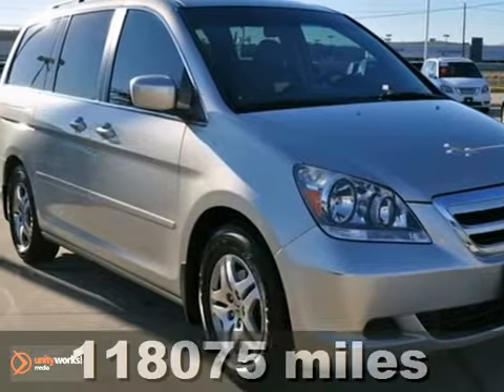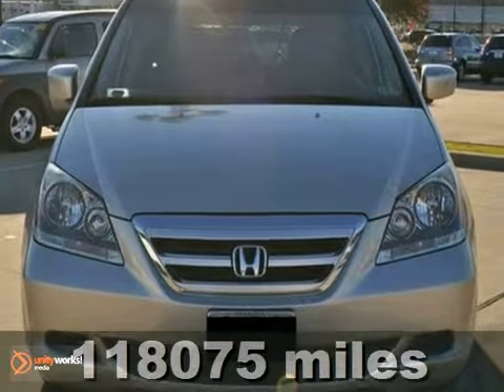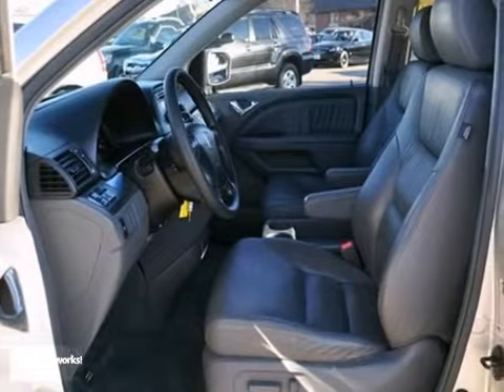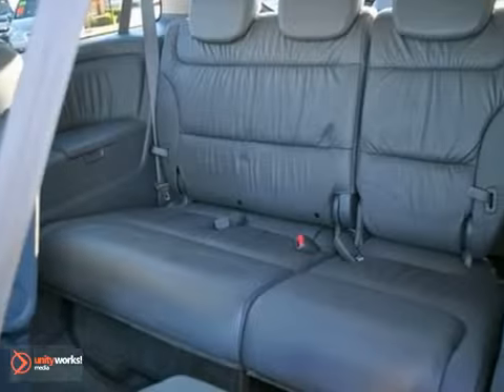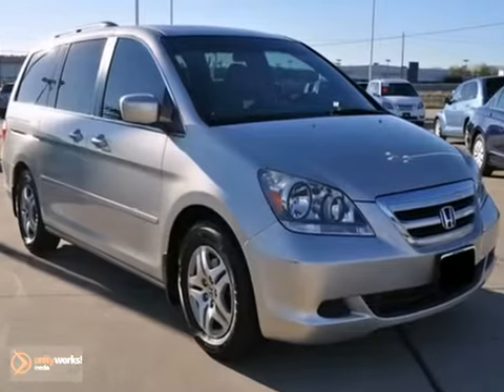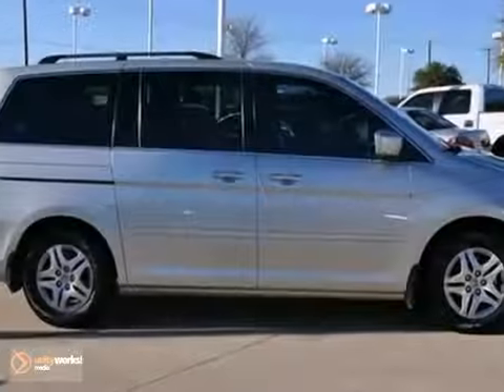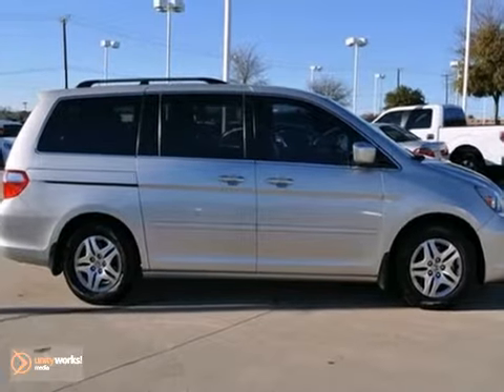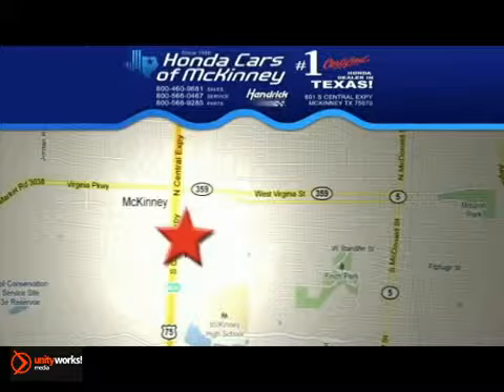2005 Honda Odyssey Dallas TX McKinney, TX 5B115406 - SOLD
Year: 2005
Make: Honda
Model: Odyssey
Trim: EX Van
Engine: 3.5L V6 MPI SOHC 24V
Transmission: 5-Speed Automatic
Color: SILVER
Interior: Gray
Mileage: 118075
Stock #: 5B115406
EPA 28 MPG Hwy/20 MPG City! CARFAX 1-Owner, Extra Clean.

Address:
601 S Central Expy